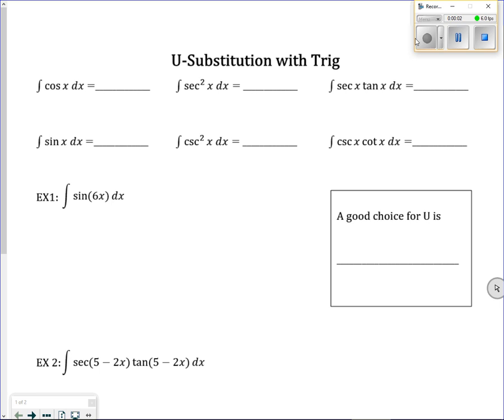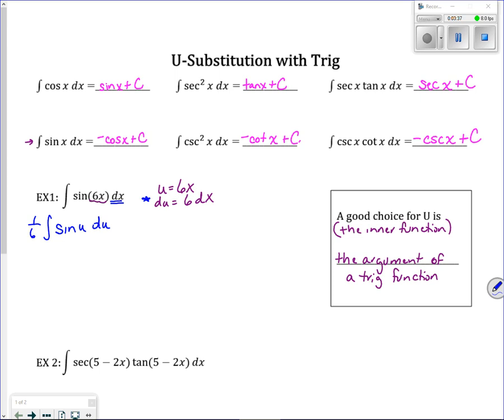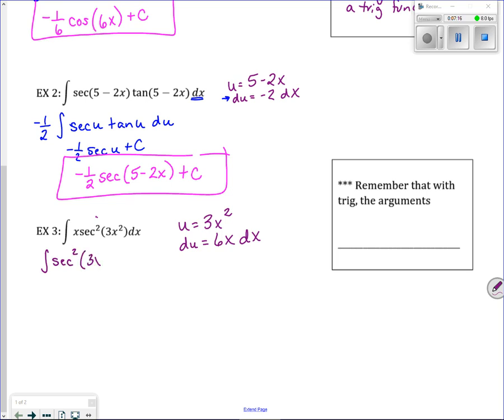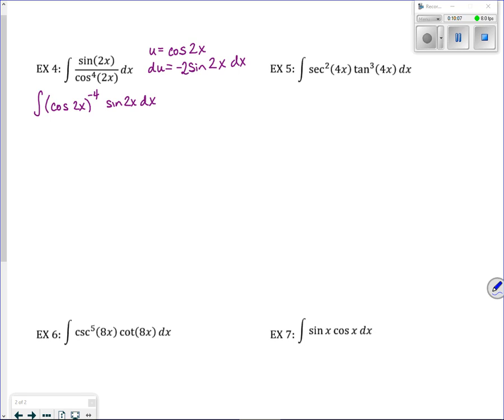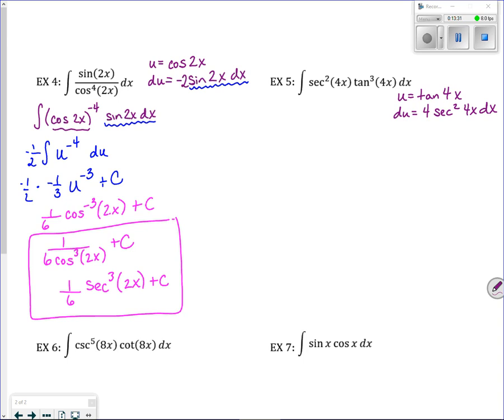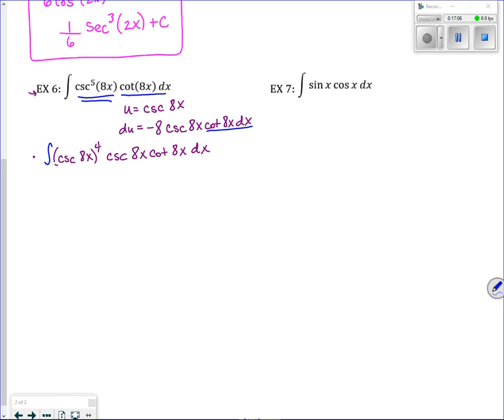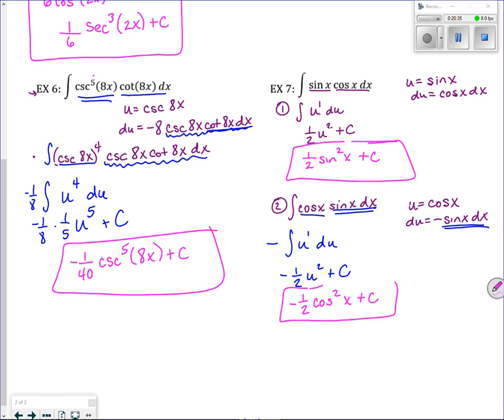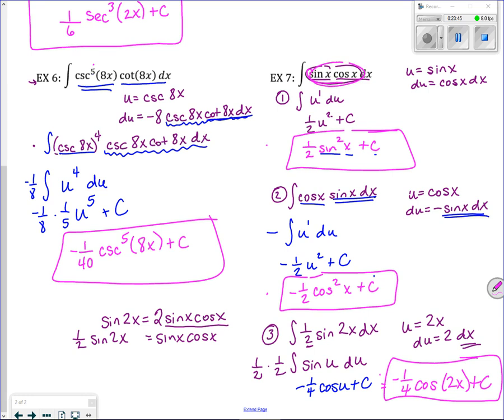Video T#79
calculus video